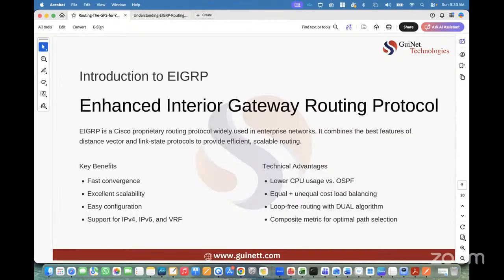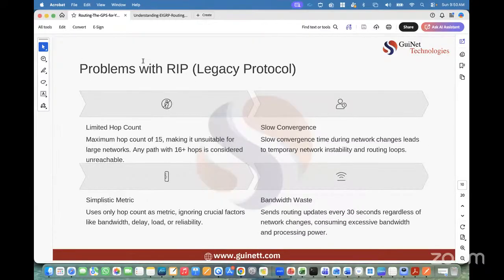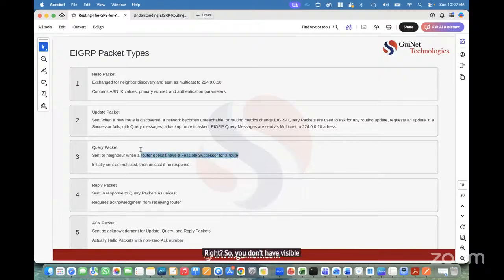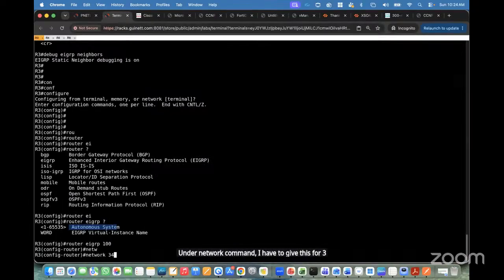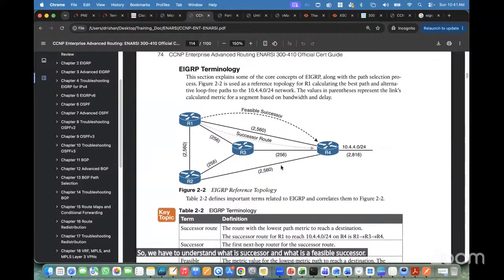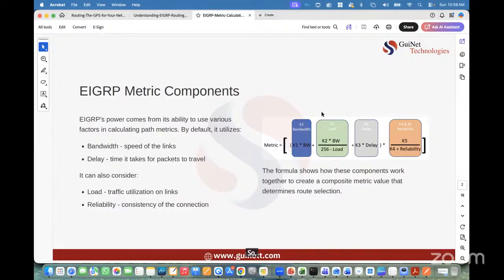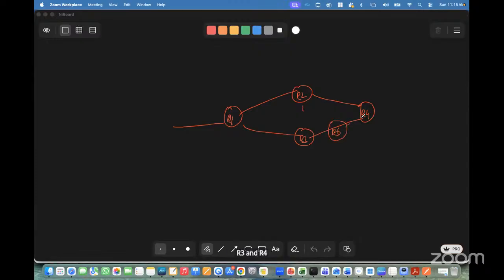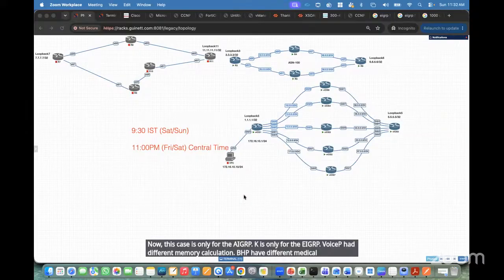CCNP ENARSI:EIGRP Deep Dive|DUAL Algorithm,Packet Types & Metric Calculation,Successor vs Feasible n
𝗥𝗲𝗮𝗱𝘆 𝘁𝗼 𝗮𝗱𝘃𝗮𝗻𝗰𝗲 𝘆𝗼𝘂𝗿 𝗻𝗲𝘁𝘄𝗼𝗿𝗸𝗶𝗻𝗴 𝗰𝗮𝗿𝗲𝗲𝗿? 𝗝𝗼𝗶𝗻 𝗼𝘂𝗿 𝗖𝗖𝗡𝗣 𝗘𝗡𝗔𝗥𝗦𝗜 𝗡𝗲𝘄 𝗟𝗶𝘃𝗲 𝗕𝗮𝘁𝗰𝗵 𝗮𝗻𝗱 𝗴𝗮𝗶𝗻 𝗶𝗻-𝗱𝗲𝗽𝘁𝗵 𝗸𝗻𝗼𝘄𝗹𝗲𝗱𝗴𝗲 𝗼𝗳 𝗲𝗻𝘁𝗲𝗿𝗽𝗿𝗶𝘀𝗲 𝗿𝗼𝘂𝘁𝗶𝗻𝗴, 𝘁𝗿𝗼𝘂𝗯𝗹𝗲𝘀𝗵𝗼𝗼𝘁𝗶𝗻𝗴, 𝘀𝗲𝗰𝘂𝗿𝗶𝘁𝘆, 𝘀𝗲𝗿𝘃𝗶𝗰𝗲𝘀, 𝗮𝗻𝗱 𝗮𝘂𝘁𝗼𝗺𝗮𝘁𝗶𝗼𝗻 𝘁𝗵𝗿𝗼𝘂𝗴𝗵 𝗿𝗲𝗮𝗹-𝘄𝗼𝗿𝗹𝗱 𝗹𝗮𝗯𝘀 𝗮𝗻𝗱 𝗵𝗮𝗻𝗱𝘀-𝗼𝗻 𝗽𝗿𝗮𝗰𝘁𝗶𝗰𝗲.

This training program is designed for network engineers, CCNA-certified professionals, and IT professionals looking to enhance their enterprise networking skills and prepare for the CCNP ENARSI certification exam.

✅ Advanced Routing Technologies
✅ EIGRP Troubleshooting and Optimization
✅ OSPF Deep Dive and Troubleshooting
✅ BGP Concepts and Configuration
✅ Route Redistribution
✅ VPN Technologies
✅ GRE and DMVPN
✅ IP SLA and Tracking
✅ First Hop Redundancy Protocols (HSRP, VRRP, GLBP)
✅ Infrastructure Security
✅ AAA, TACACS+, RADIUS

🛠 𝗛𝗮𝗻𝗱𝘀-𝗢𝗻 𝗟𝗮𝗯 𝗧𝗿𝗮𝗶𝗻𝗶𝗻𝗴

🔹 Enterprise-Level Topologies
🔹 Live Configuration Practice
🔹 Troubleshooting Labs
🔹 Exam-Oriented Scenarios
🔹 Real Production Use Cases

• CCNA Certified Professionals
• Network Engineers
• NOC Engineers
• System Administrators
• IT Infrastructure Professionals
• CCNP Certification Aspirants

🚀 𝗖𝗼𝘂𝗿𝘀𝗲 𝗙𝗲𝗮𝘁𝘂𝗿𝗲𝘀

✔ Recorded Session Access
✔ Practical Lab Demonstrations
✔ Certification-Oriented Training

🎯 𝗖𝗮𝗿𝗲𝗲𝗿 𝗕𝗲𝗻𝗲𝗳𝗶𝘁𝘀

This course helps you prepare for roles such as:

• Network Engineer
• Senior Network Engineer
• Enterprise Network Administrator
• Network Support Engineer
• Infrastructure Engineer
• Network Operations Engineer

📈 𝗪𝗵𝘆 𝗟𝗲𝗮𝗿𝗻 𝗖𝗖𝗡𝗣 𝗘𝗡𝗔𝗥𝗦𝗜?

CCNP ENARSI is one of the most valuable enterprise networking certifications, focusing on advanced routing, services, security, automation, and troubleshooting skills that are highly demanded in the IT industry.

If you want to master high availability concepts and prepare for CCNP enterprise exams or advanced networking roles, understanding FHRP and IPSLA integration is essential.

What you'll learn:
Concept of First Hop Redundancy Protocols (FHRP)
HSRP working mechanism and configuration
Difference between HSRP, VRRP, and GLBP
How IPSLA improves failover detection
Practical use cases of high availability in networks
CCNP ENCOR exam-focused concepts

Cisco Courses:
◆ CCNA 200-301
◆ CCNP Enterprise-ENCOR
◆ CCNP ENARSI
◆ CCIE IE

Firewall & Loadbalance Courses:
◆ FortiGate Firewall
◆ Cisco ASA Firewall
◆ Shopos Firewall

Cloud Courses:
◆ Azure
◆ AWS
◆ GCP